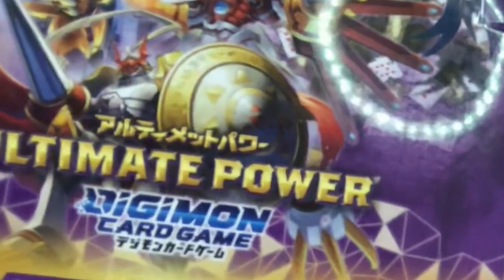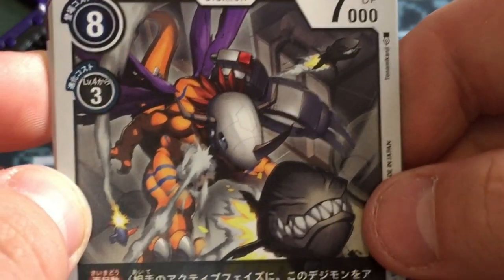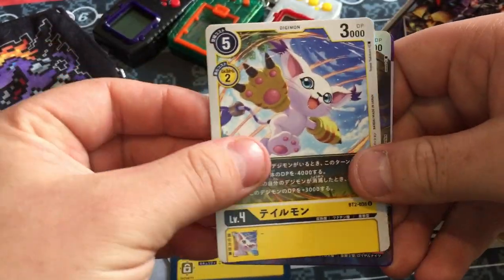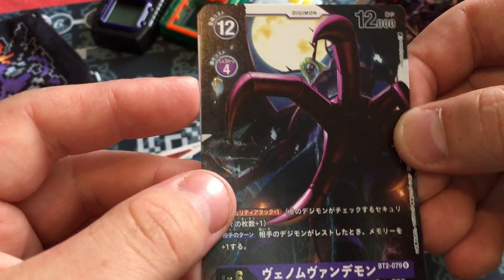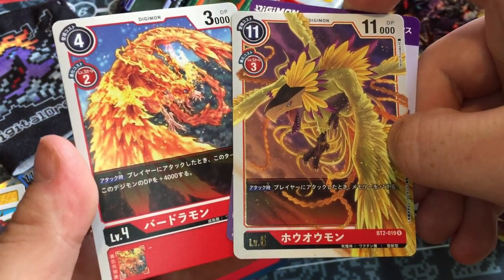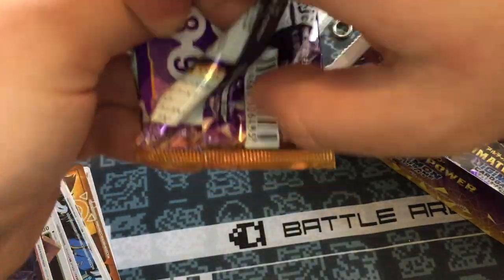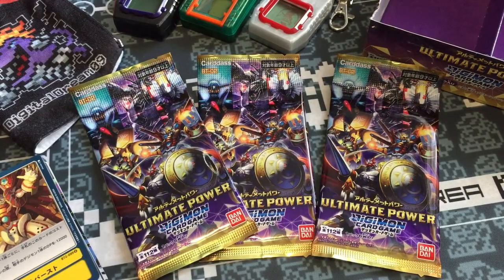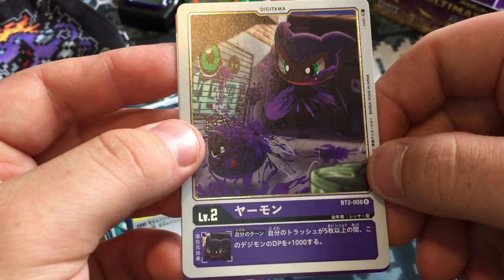Digimon Card Game ULTIMATE POWER [FULL BOX OPENING!]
Let's tear in to a full box of the Digimon Card Game ULTIMATE POWER booster packs! SICK!

Fancy one of these swanky playmats?

Fancy some sick MetalVegiemon merch?

Wanna keep intouch between uploads?